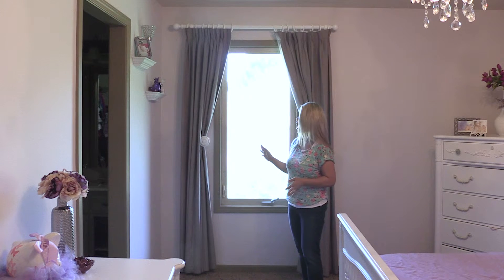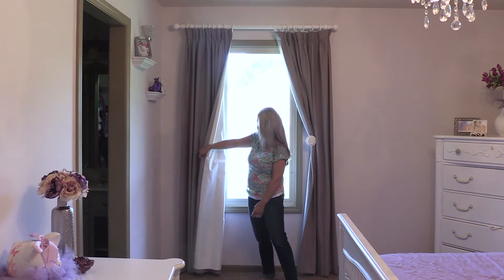Tips for Buying Draperies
Follow these guidelines when you're ordering draperies to make sure you're getting high quality window treatments that fit your windows perfectly. Seng tells us what she chose for her windows and why.